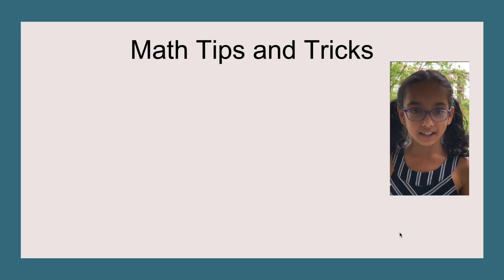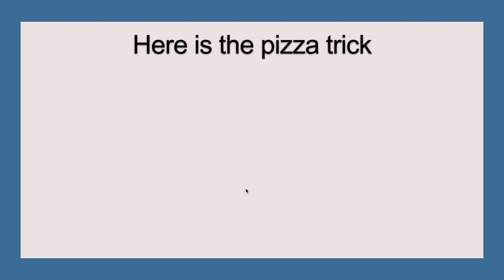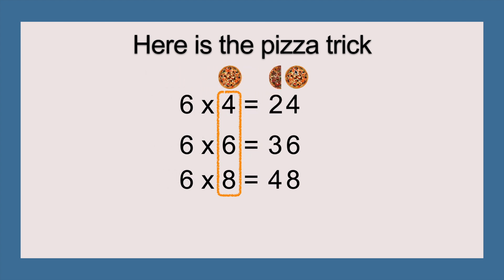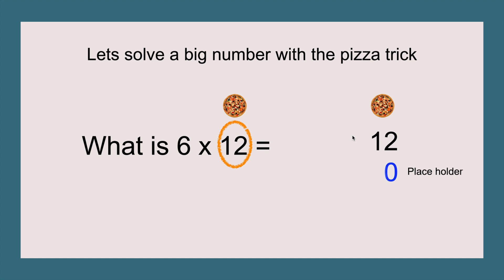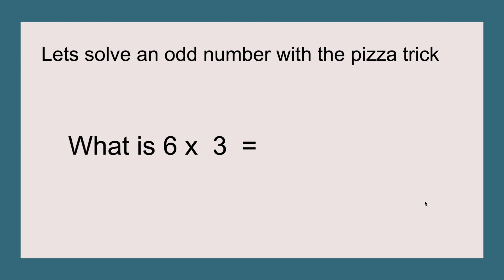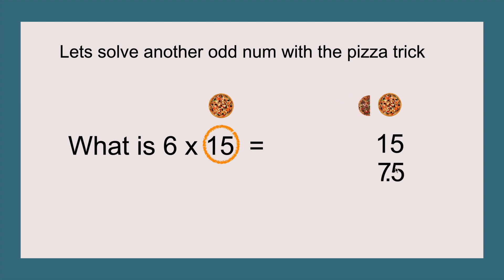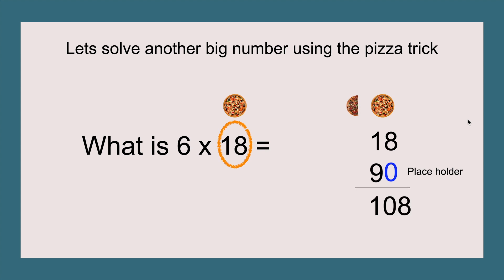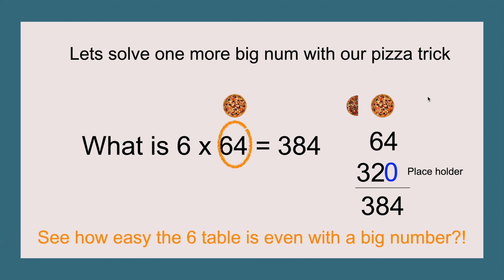Learn 6th Times Multiplication Table | Easy way with pizza trick | Math Tips and Tricks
Do you know the 6 times table? I am sure you know, here in this video I present you the pizza trick to learn 6 times table.